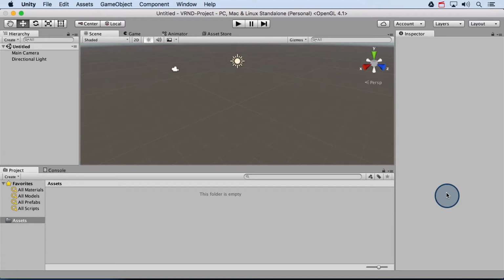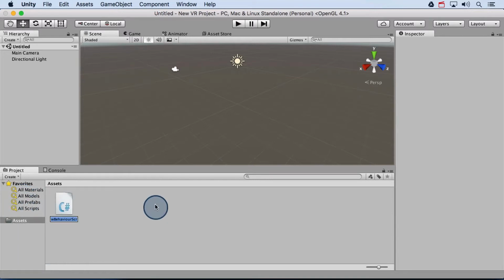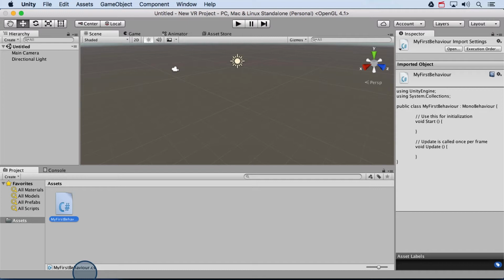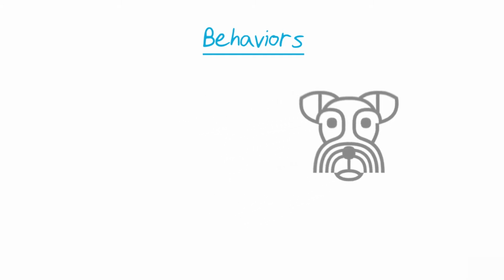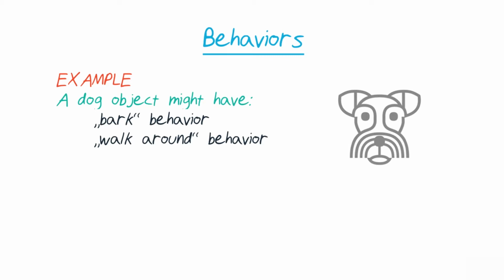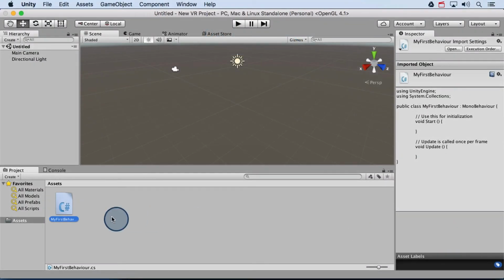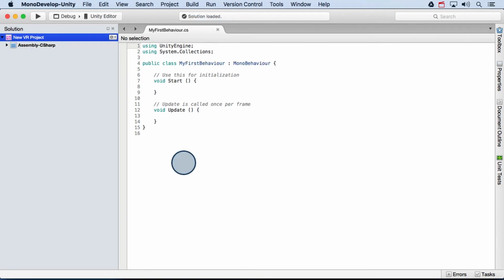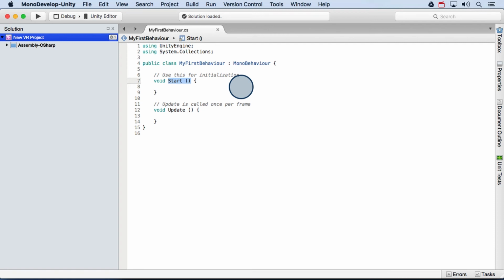Major Elements of a Script